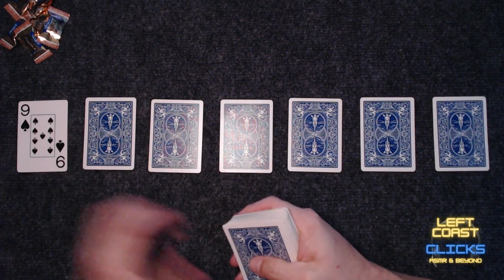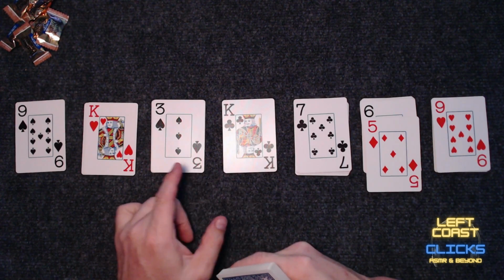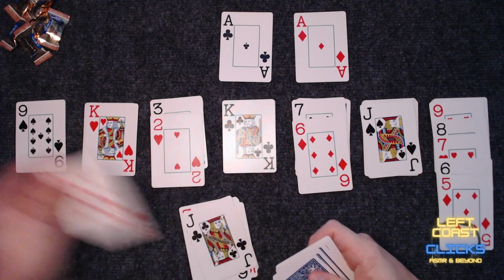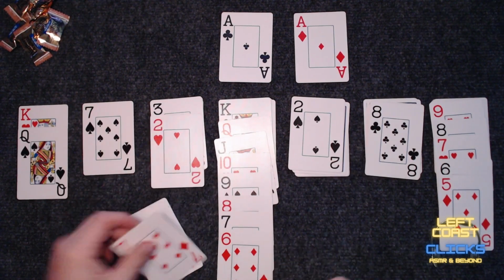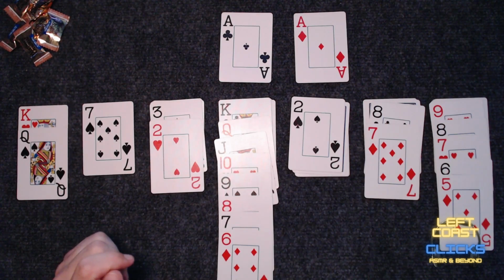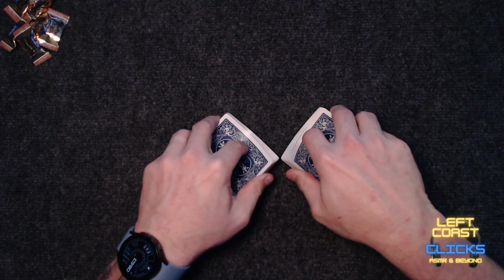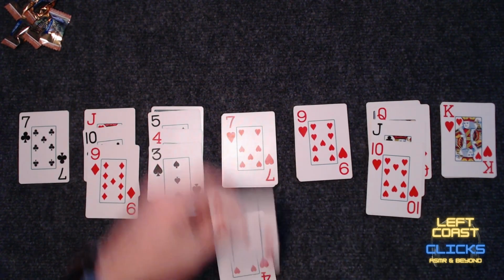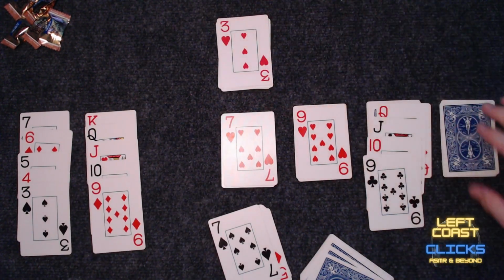ASMR: Whispering Solitaire #17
Today on the Left Coast... Got the cards out to play some Solitaire. Hope you'll join me!

Video contains intentional ASMR Sounds, including: Whispering, Card play, shuffling, chewing hard candy, eating sounds.

Left Coast Clicks is based on the Left (West) Coast of Canada. Here to help you relax and sleep through kindness & clicks.